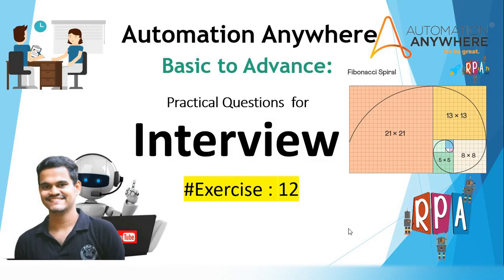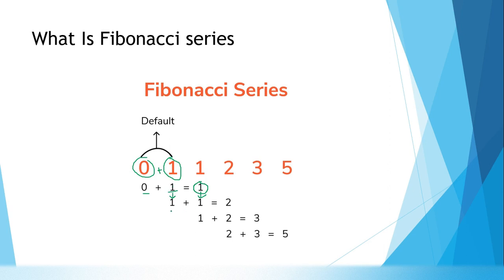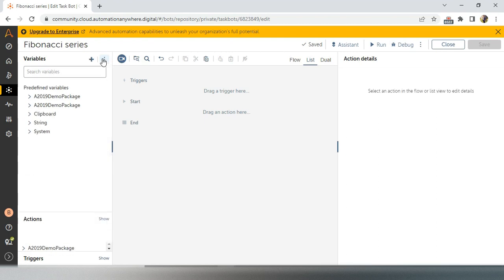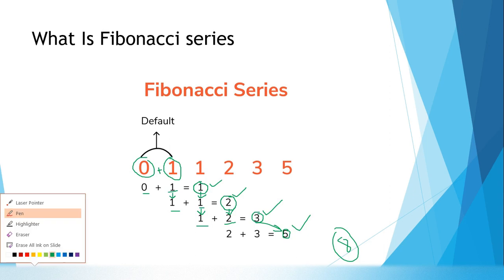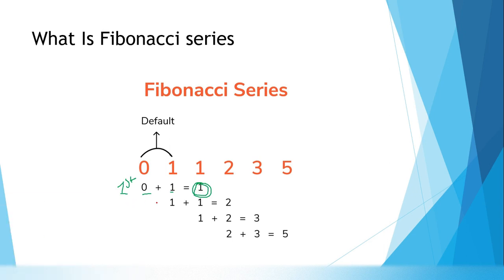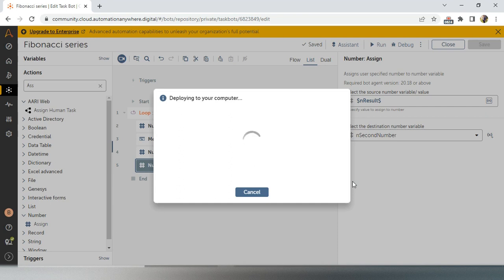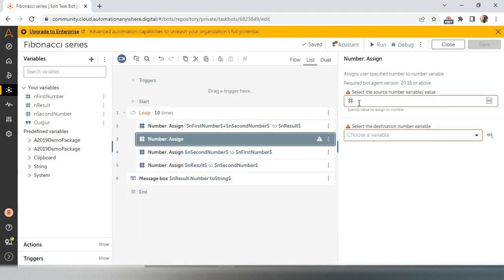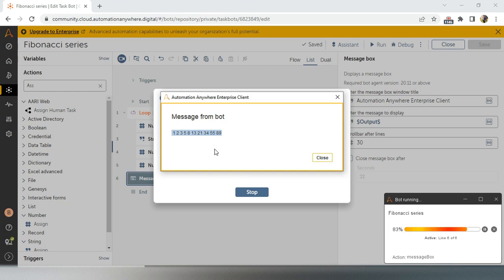automation anywhere interview questions | A360 Exercise # 12| Print Fibonacci series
In this video you will learn how to find Fibonacci series of first N terms using Automation Anywhere.

in this video you will learn about following Package
String Package
Number package
Loop Command
Message Box Command